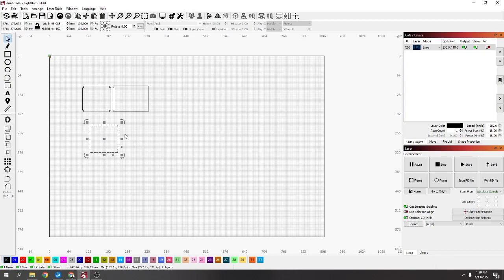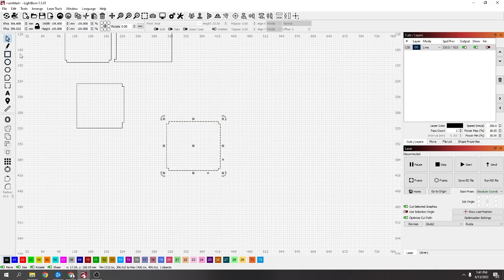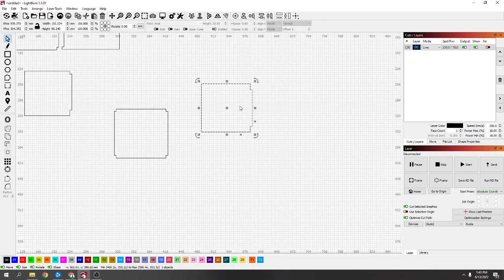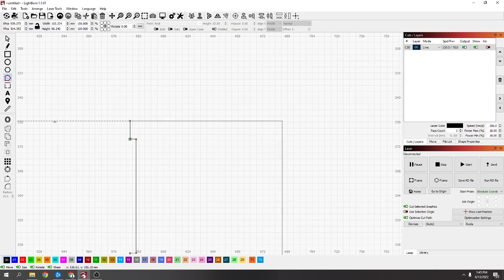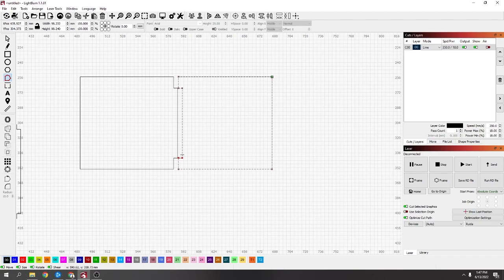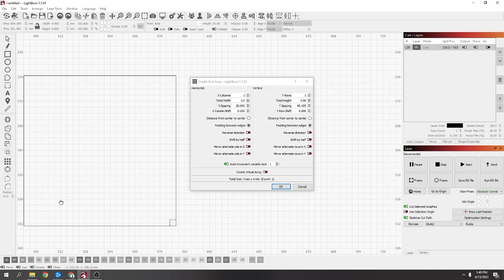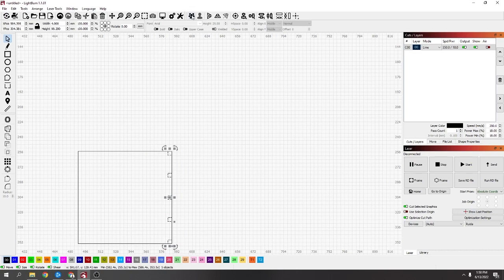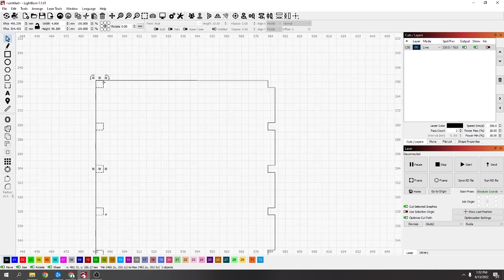3 ways to connect materials Lightburn laser material tutorial tips and tricks speed up workflow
connect materials in lightburn